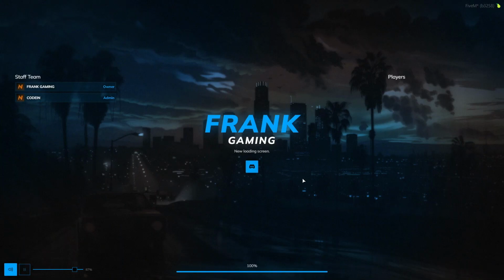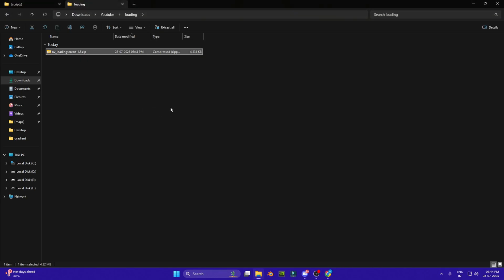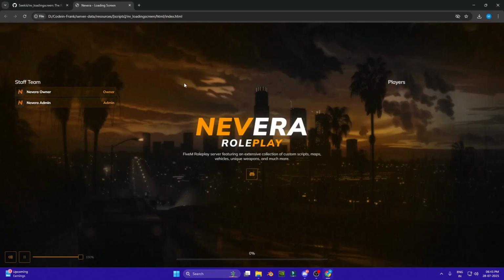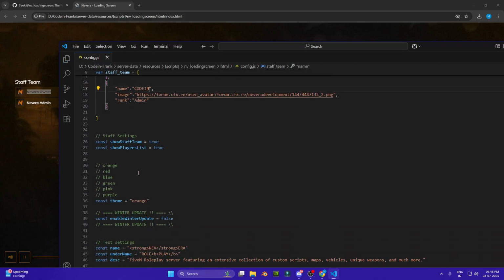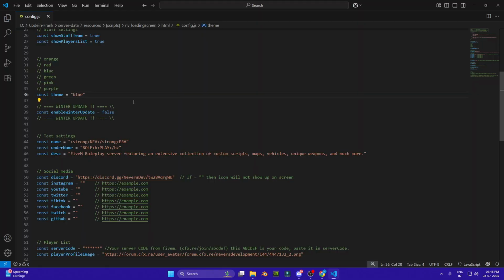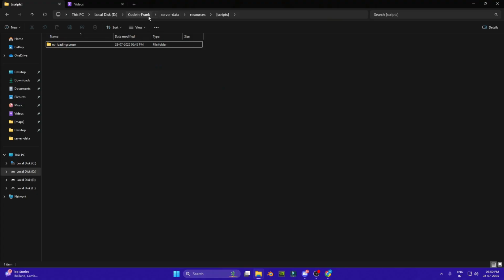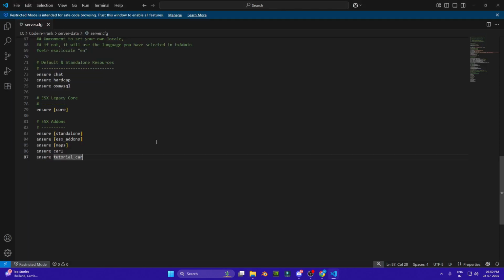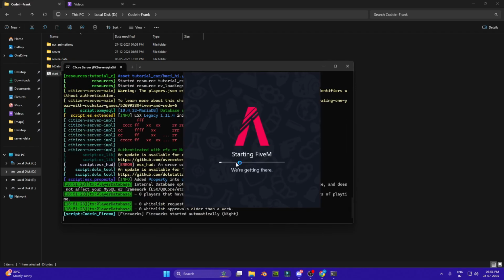How to Add a Clean FiveM Loading Screen in 2 Minutes! (nv_loadingscreen Setup Guide)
🚀 Want to give your FiveM server a professional and stylish look?
In this quick tutorial, I’ll show you how to install and customize the nv_loadingscreen in just 2 minutes! Perfect for any RP or custom server, this loading screen is lightweight, modern, and super easy to set up.

💬 Have Questions?
Drop them in the comments and I’ll reply ASAP!